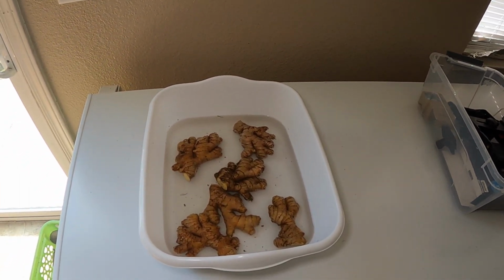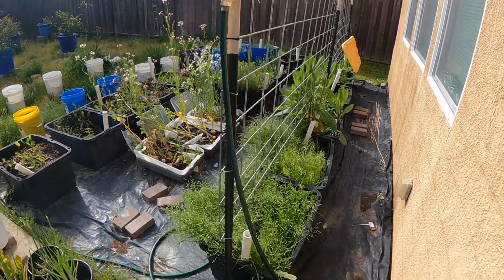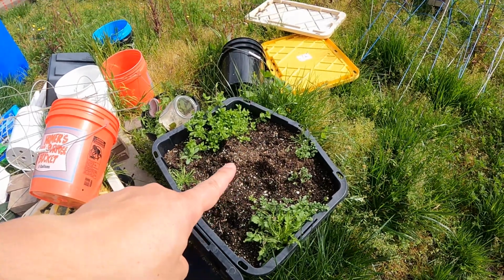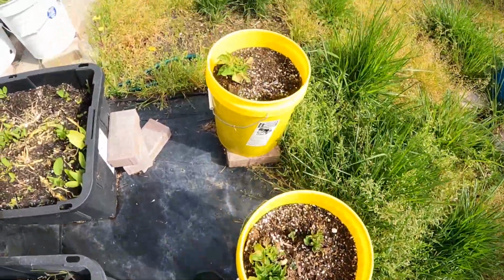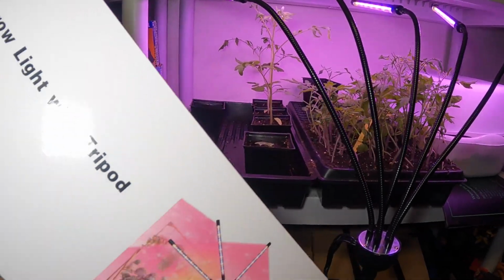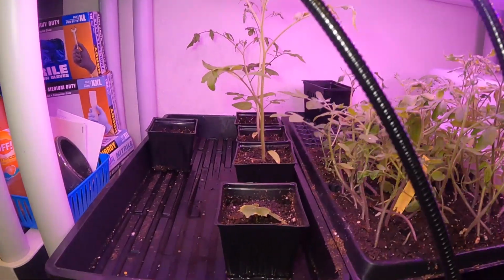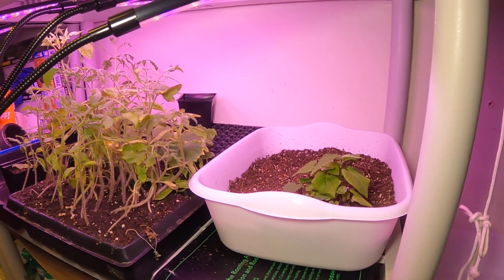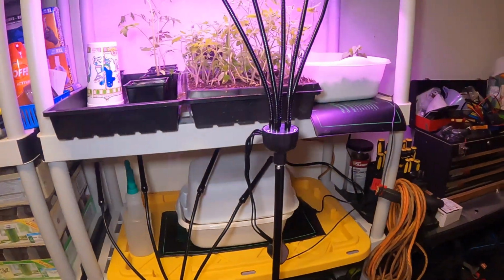S06E14 A Bit O Sunshine, Cleaning Planters and Starting Ginger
Camera: iPhone 14 Pro Max
Sound: Rode VideoMicro
Lighting: ULANZI VL49 LED Video Light
Rigging: ULANZI U Rig Pro
Editing Software: iMovie Camera1: iPhone 14 Pro Max
Camera2: GoPro Hero 9
Sound: Rode VideoMicro
Editing Software: iMovie